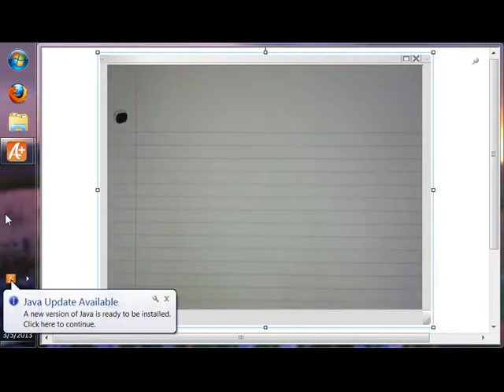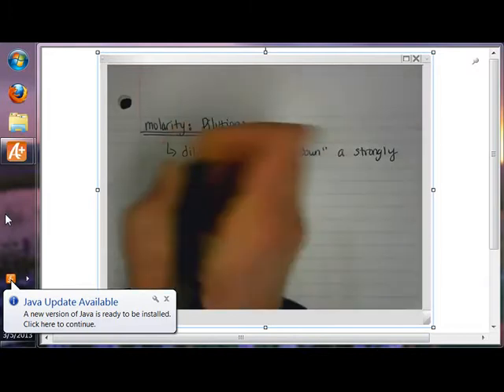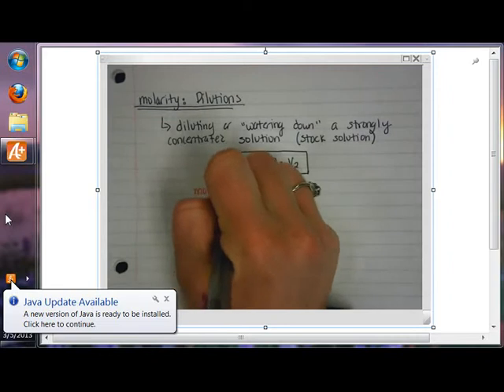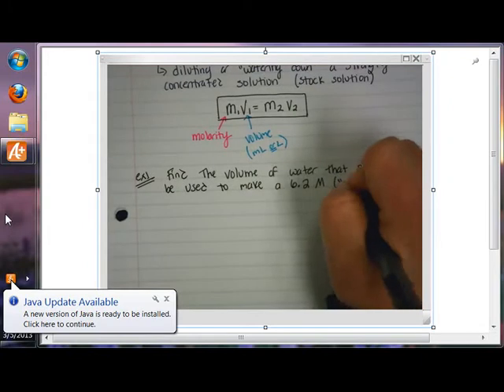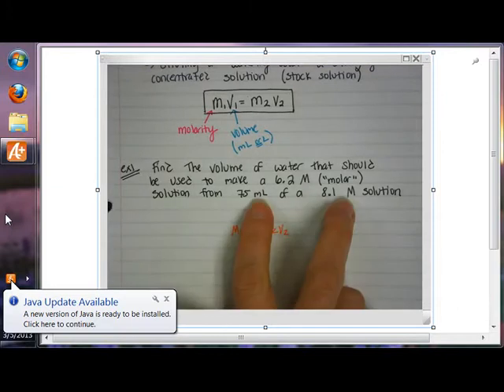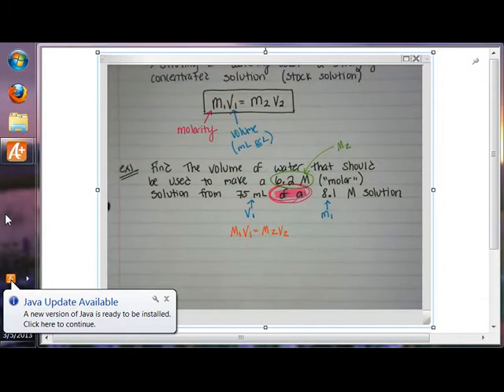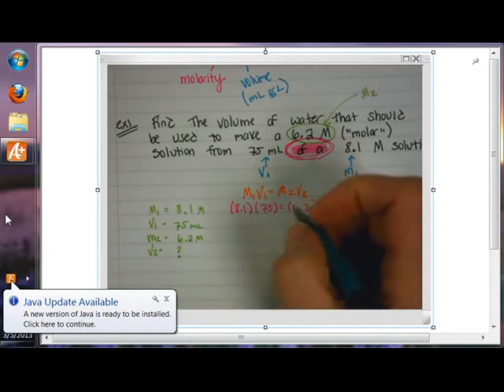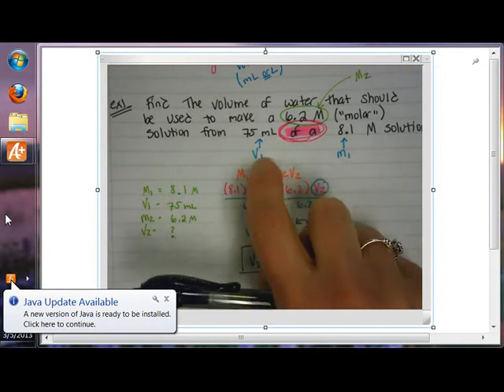Dilutions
Molarity -- Dilutions